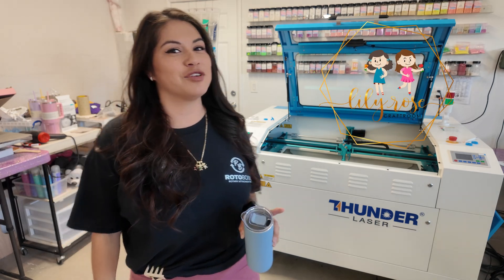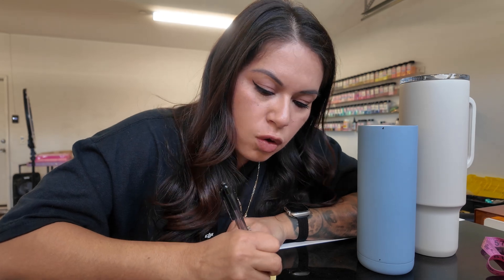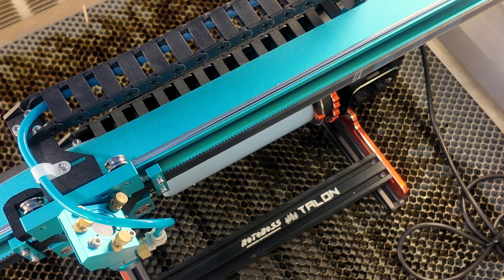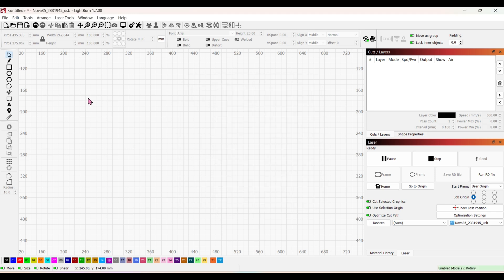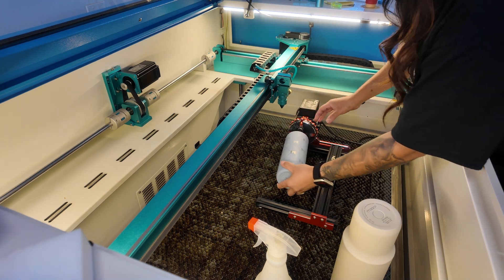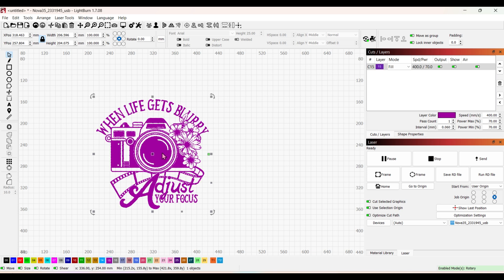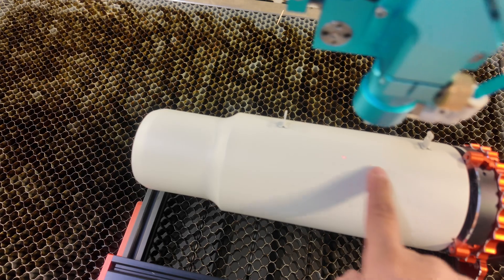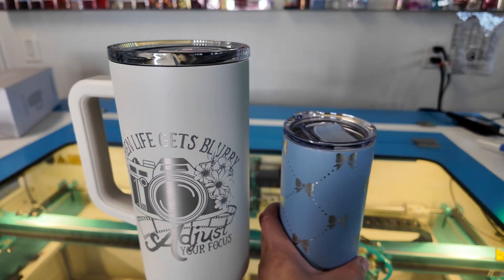How to Laser Engrave Tumblers with Thunder Laser Nova 35 + RotoBoss Talon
In this video, I’ll walk you through how to engrave stainless steel tumblers using the Thunder Laser Nova 35 paired with the RotoBoss Talon rotary attachment. This full step-by-step tutorial is beginner-friendly and perfect for anyone wanting to learn how to use LightBurn software for rotary engraving.

🔹 What You’ll Learn in This Video:

How to set up the RotoBoss Talon for tumbler engraving

Adjusting settings in LightBurn for clean and crisp tumbler designs

Tips for aligning your tumbler perfectly every time

Best laser settings for stainless steel engraving

Final results and troubleshooting tips

Whether you're starting your laser engraving business or just want to create personalized gifts, this tutorial will help you confidently engrave tumblers like a pro!

Thunder Laser Nova 35

RotoBoss Talon rotary

LightBurn Software

Stainless Steel Tumblers